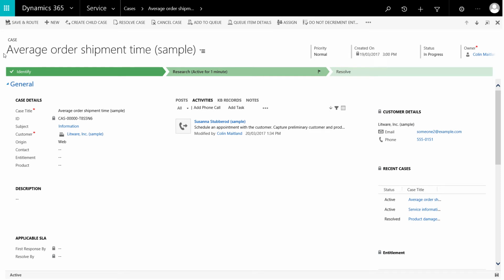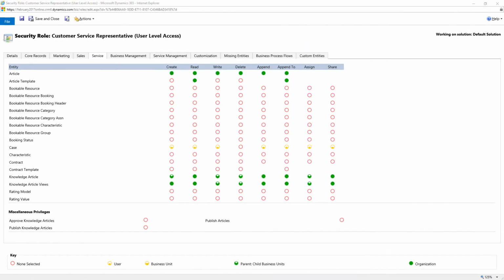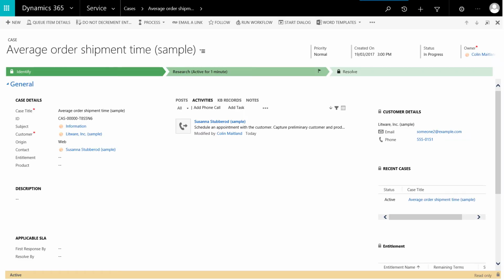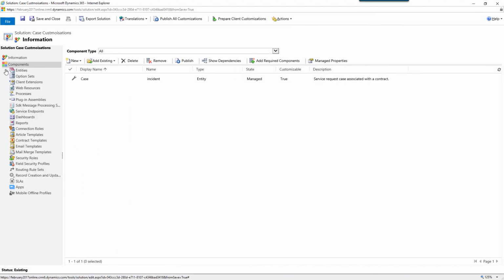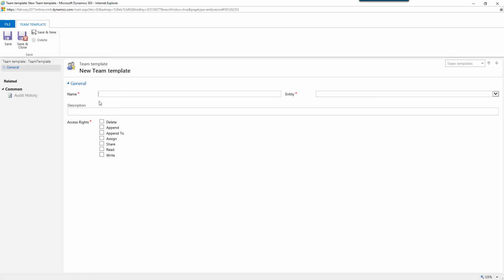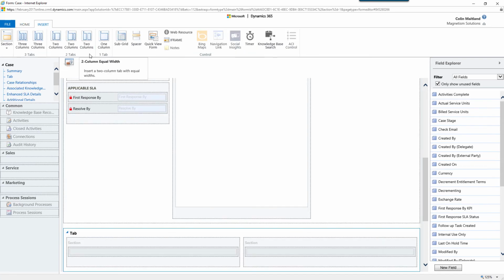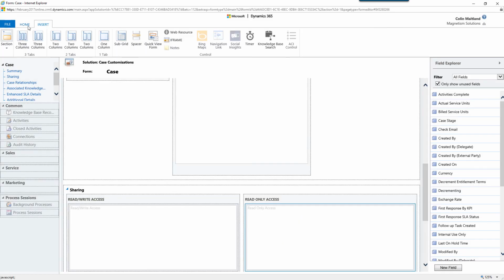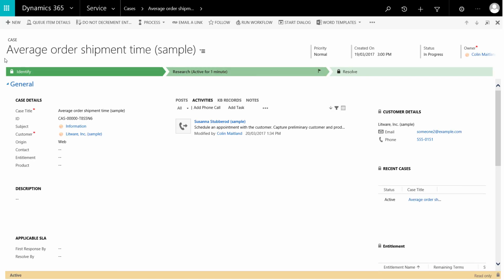Dynamics 365 Configure Access Teams for Cases